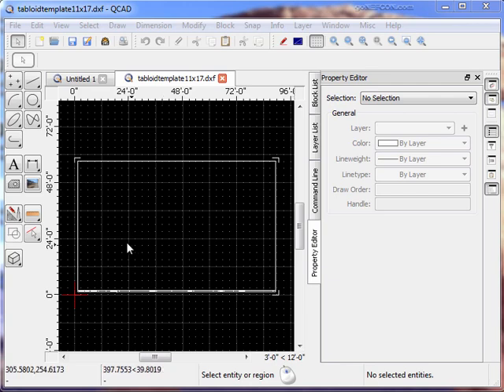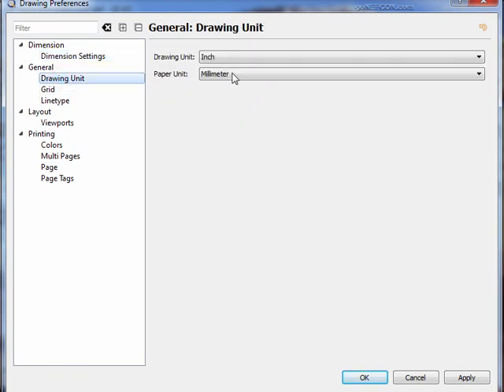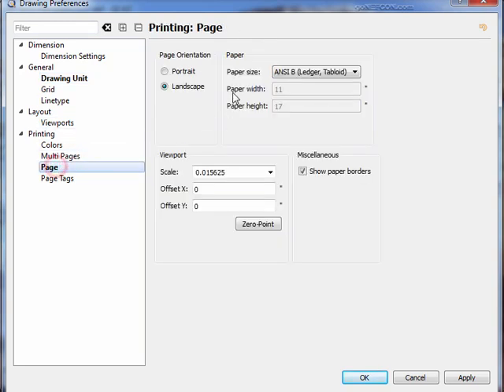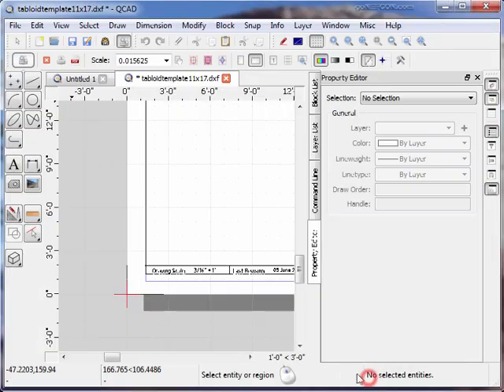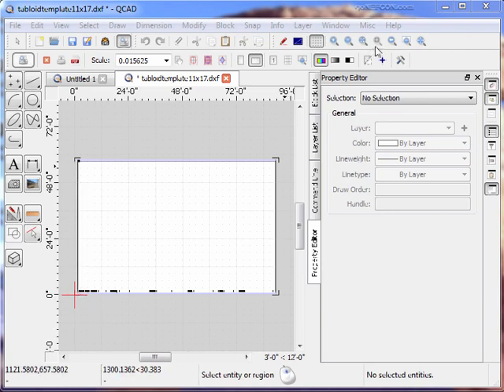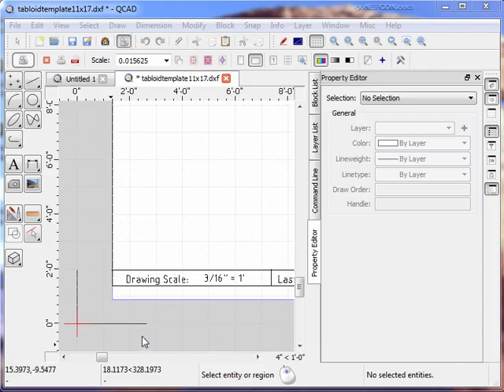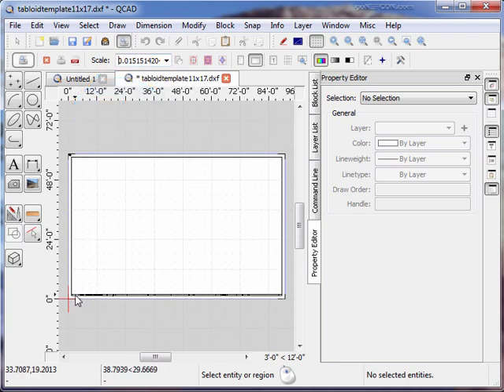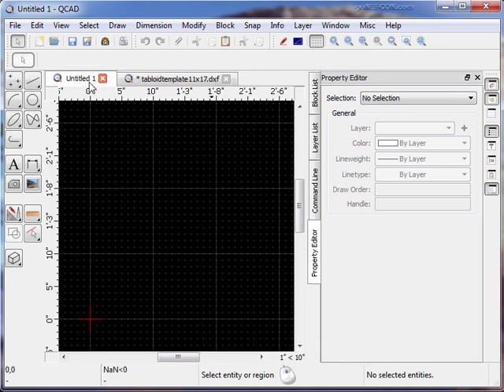Qcad3 - 20. Advanced Printing Concepts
Demonstrates considerations for printing large drawings on small paper.